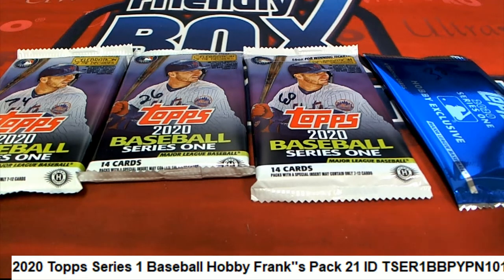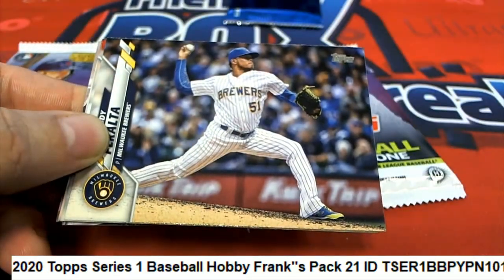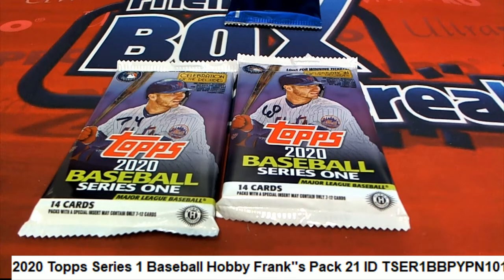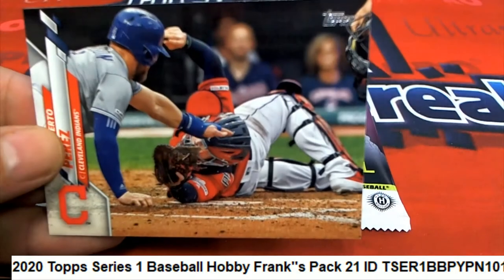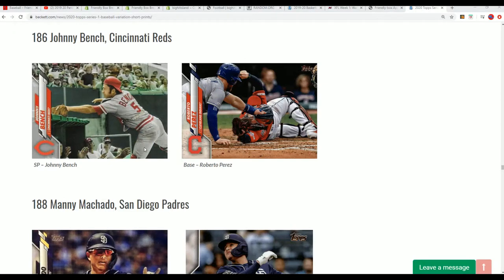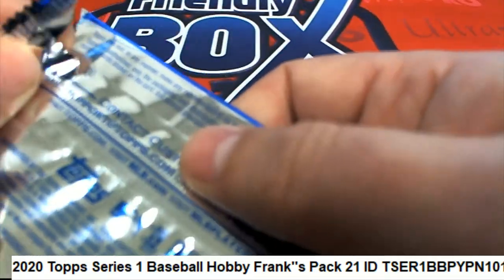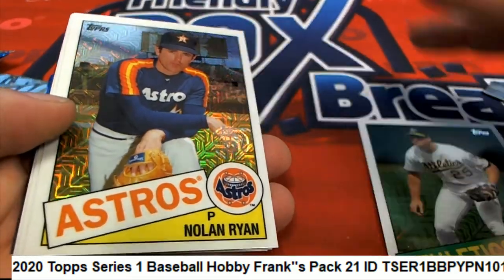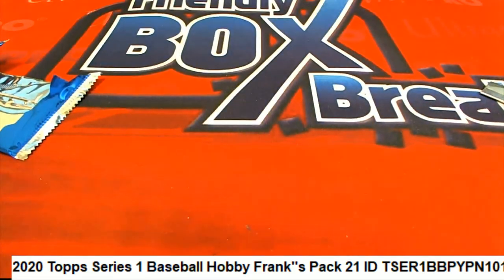2020 Topps Series 1 Baseball Hobby Frank's Pack ID TSER1BBPYPN101